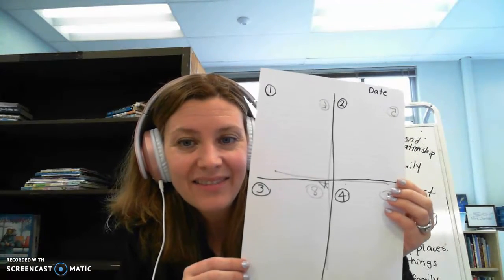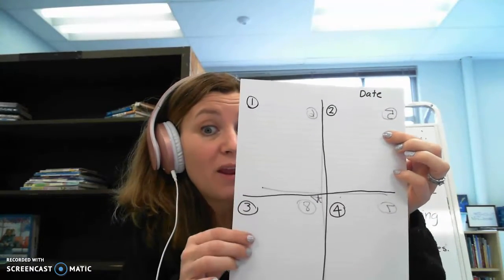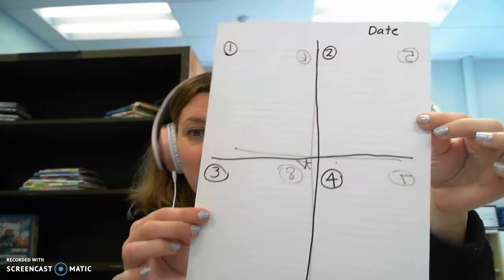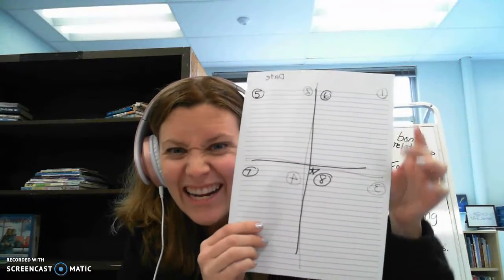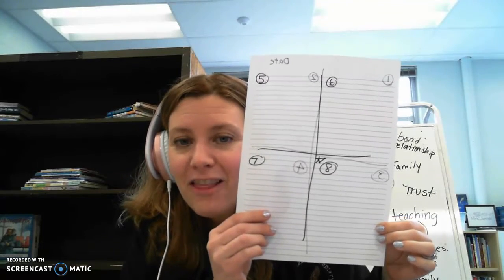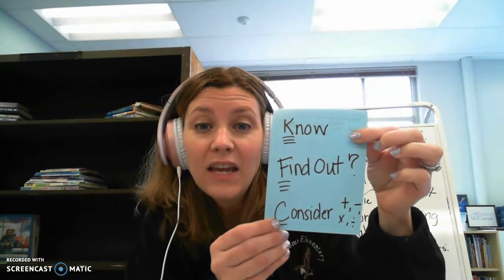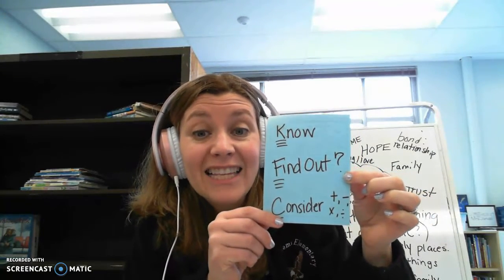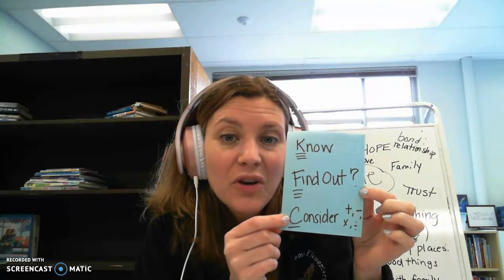G311.3 Egg Hunt